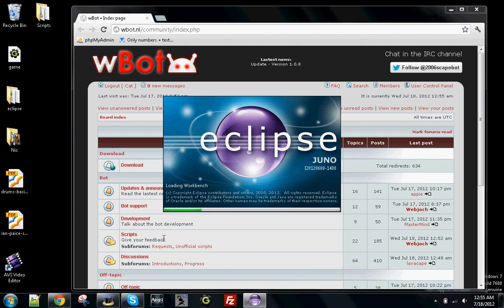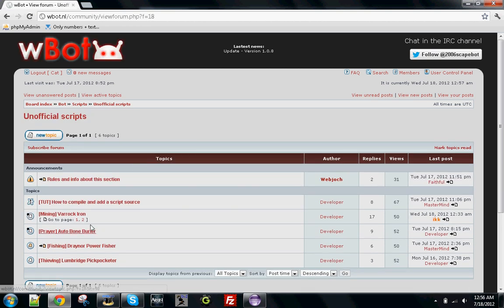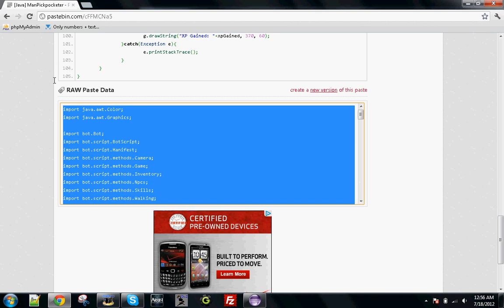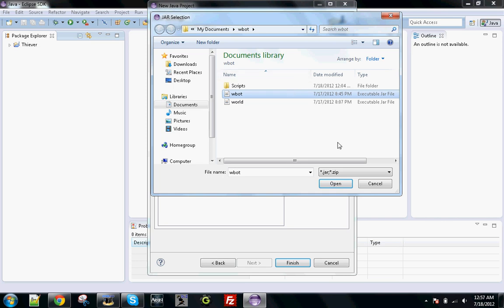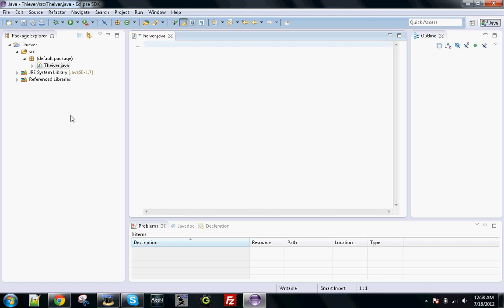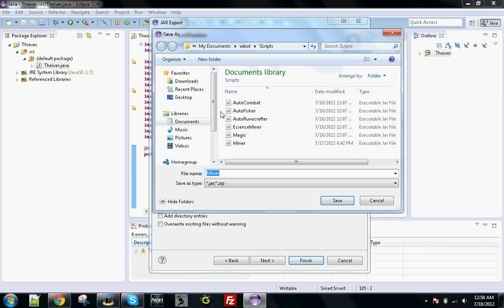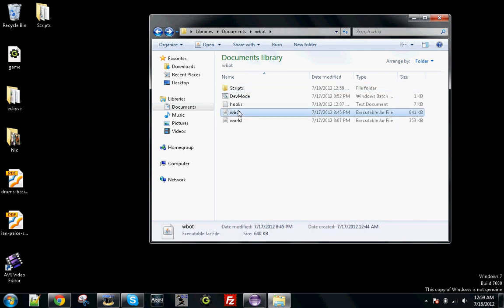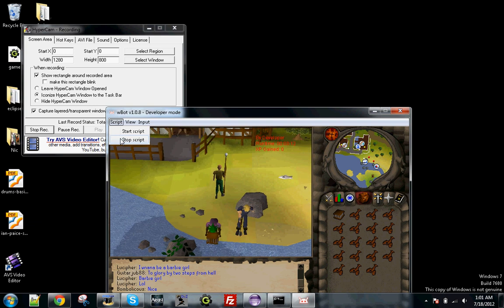06Scape Botting Tutorial - Creating And Running Your Own Scripts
I give 100% credits to Developer for the use of his script, and the use of his text tutorial.  I have just put it into video form.